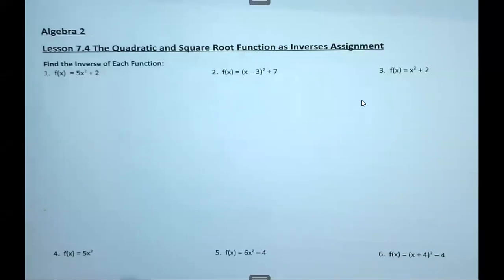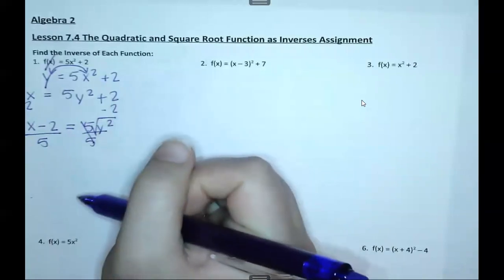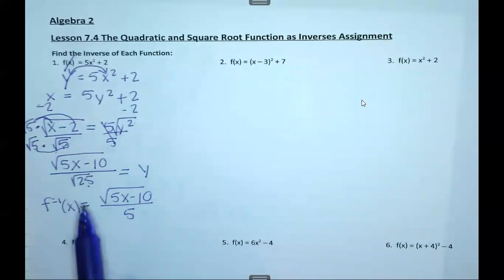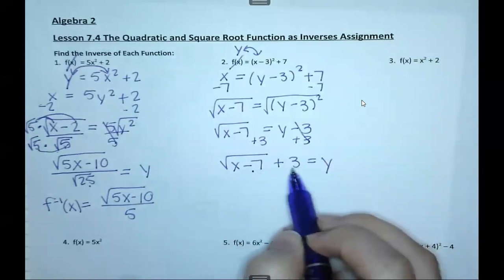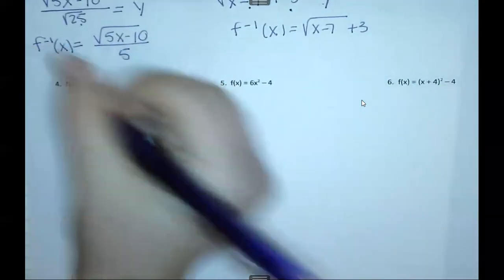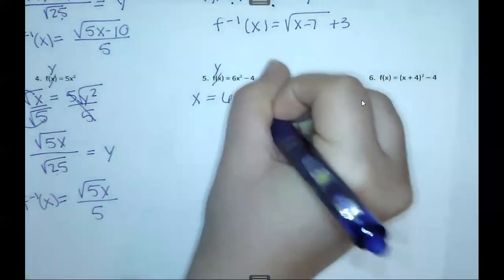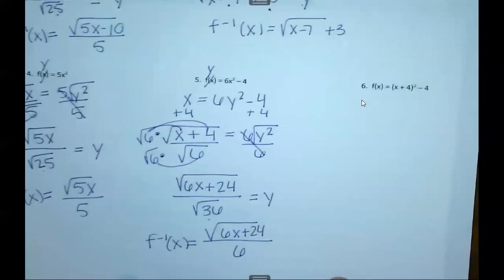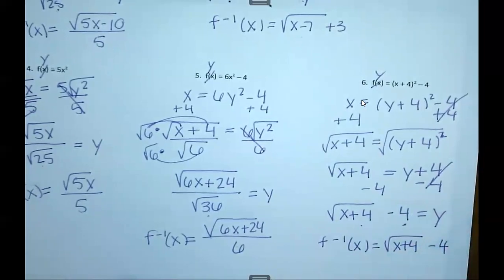7.4 assignment solutions